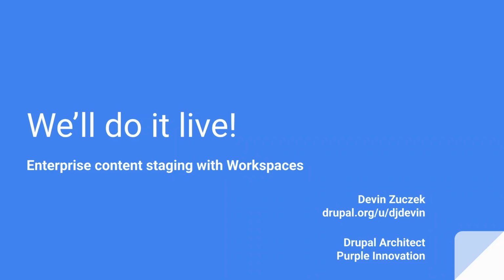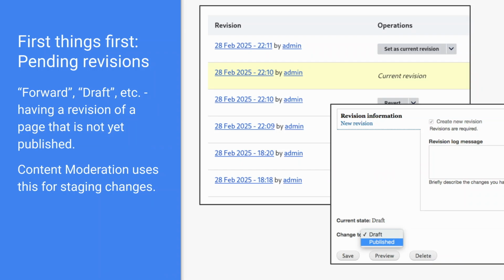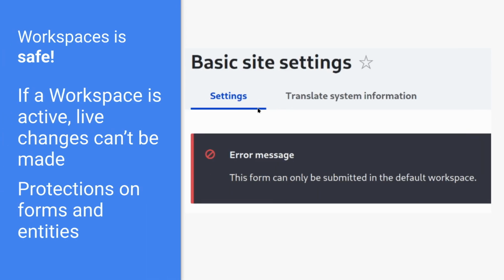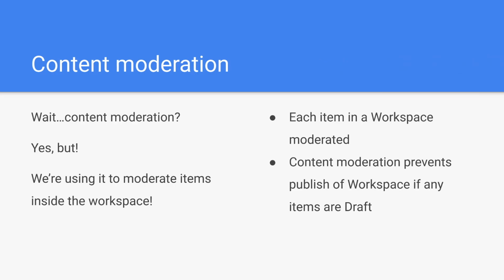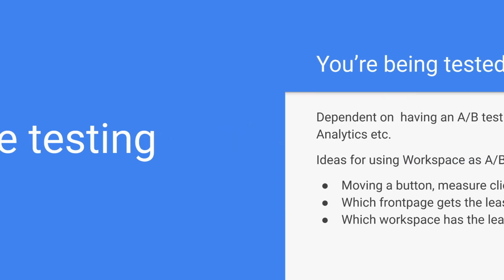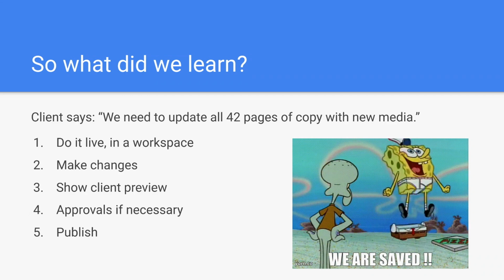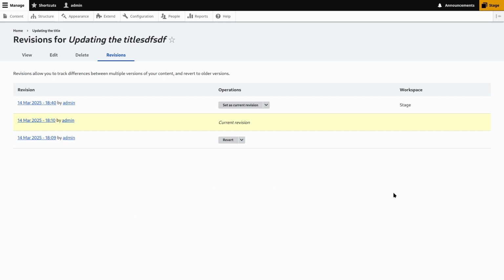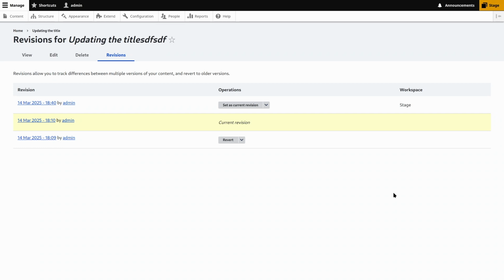We'll do it live: Enterprise content staging with Workspaces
Imagine a world where everything is done...on production!

The core Workspaces module allows site builders to stage all sorts of changes in bulk before going live. Entities, nodes, blocks, menus, whatever it is, can be bundled up into one set of changes, hidden from the rest of the world, and then activated with one click.

We can go beyond core with a handful of contributed modules in the Workspaces ecosystem to do really cool things that benefit everyone involved in content authoring:

- Offering stakeholders a sneak peek at what’s to come, without granting full site access
- Delivering personalized whole-site experiences to specific audiences
- Ensuring staged content meets approval standards with a robust moderation workflow
- Managing "forked" content simultaneously, creating distinct experiences tailored to specific scenarios
- Testing conversion rates with content (and even Commerce, experimentally!)

Supercharge your authoring experience, and save your site builders time by not making changes twice.

Devin
Drupal architect out of Philly area. Currently a Purple person